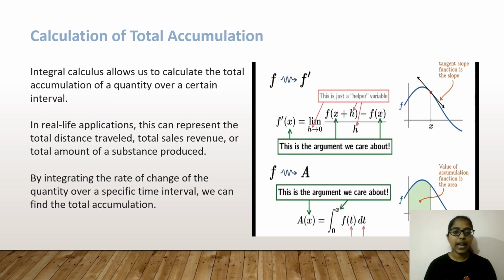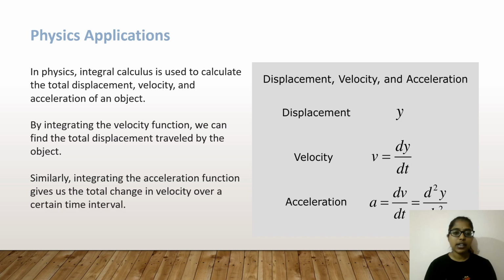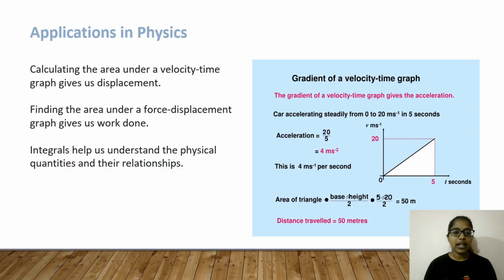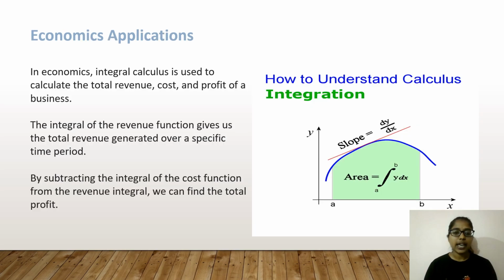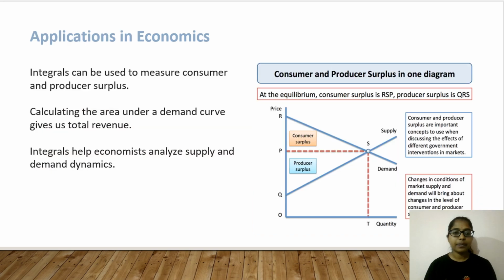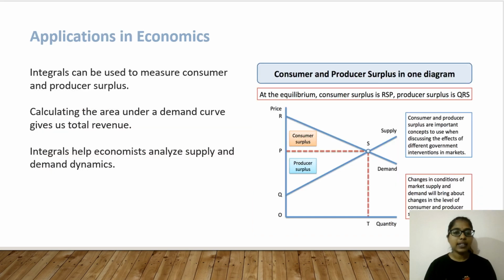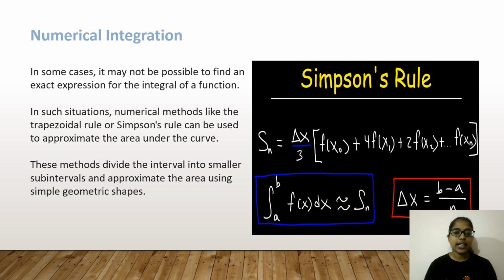Application of area in Intergal calculus.